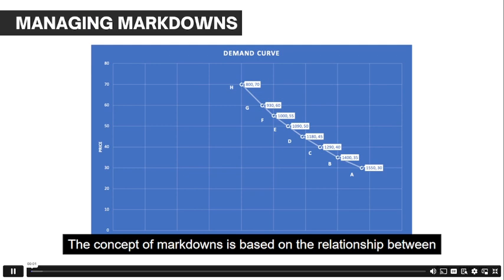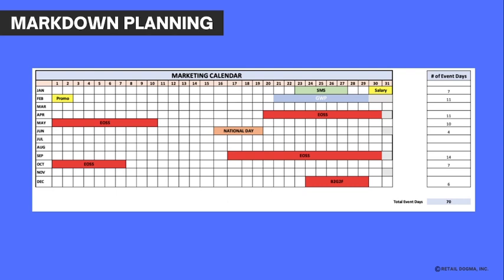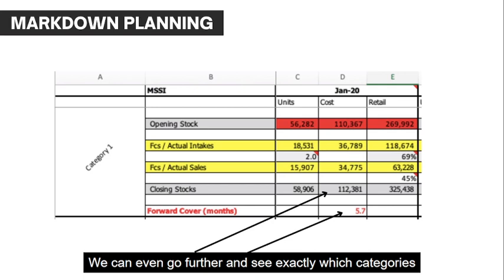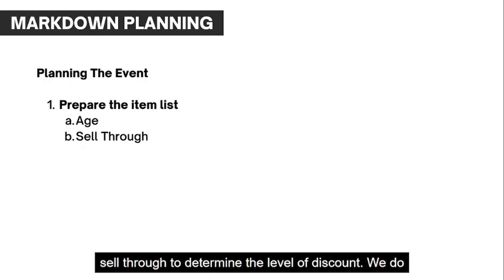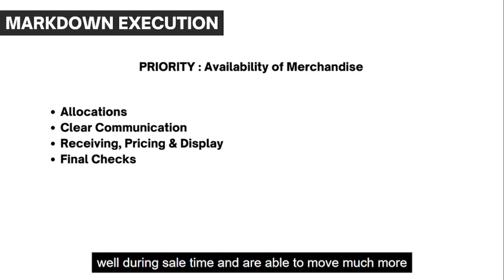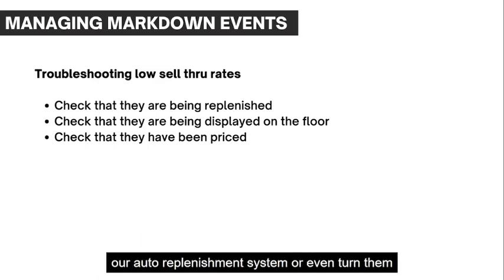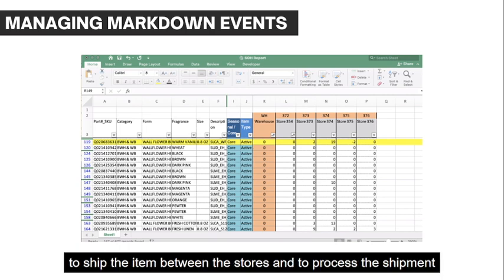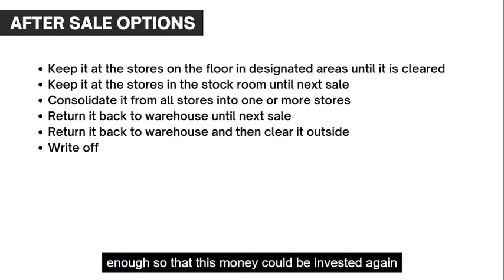INVENTORY & MERCHANDISE 4 MARKDOWNS EVENTS